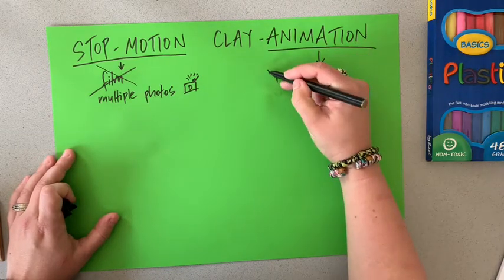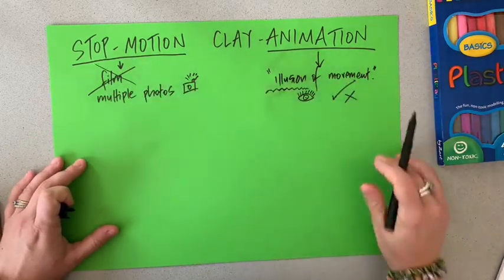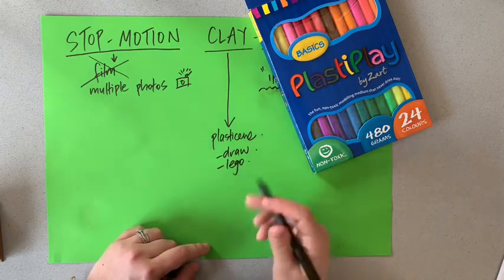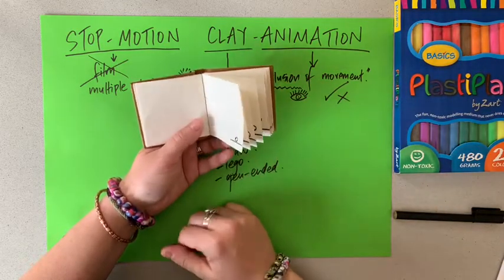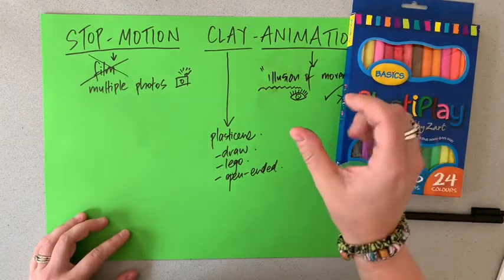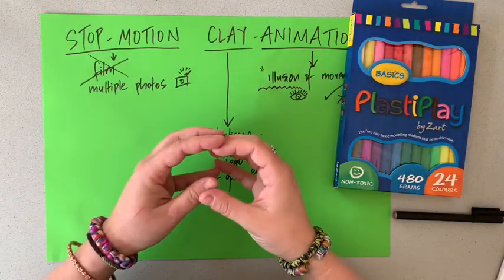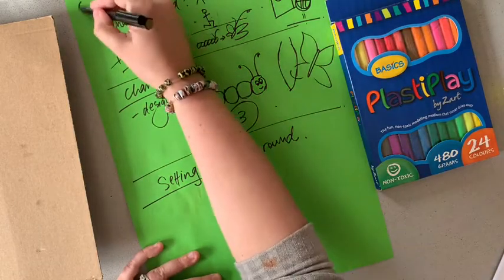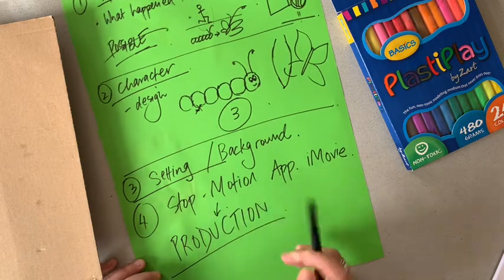ART VIDEO: How to create a Stop Motion Animation - PRE PRODUCTION -Video 1 of 3 - with Kerri Bevis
How to CREATE a Stop-Motion claymation animation using modelling clay. This is the PRE-PRODUCTION lesson and shows you all you need to do to prepare for your claymation video. Mrs B uses her favourite tray of watercolours as well as DAS air drying clay which can all be purchased from Zart Art here:

This lesson can be used by adults, teachers or kids as an easy and effective drawing activity. Fantastic skills are developed for kids and teens for this activity.  Easy painting strategies are shown and a simple, yet effective artwork is created.
In this video, Mrs. B, an Australian art teacher and artist, shows you step-by-step how to use watercolours and goes through easy techniques for beginners. This video will help you to create beautiful artwork at home and teach you everything you need to know.